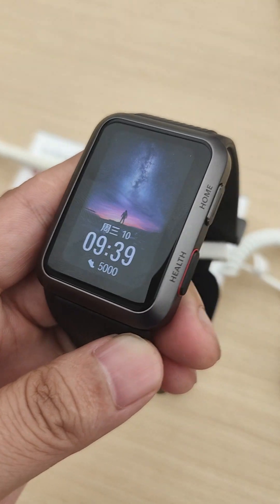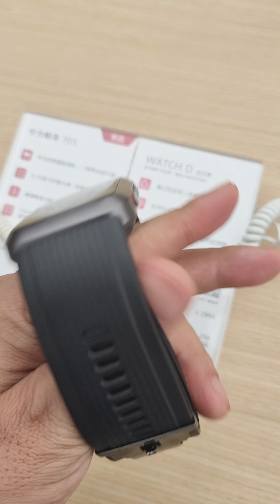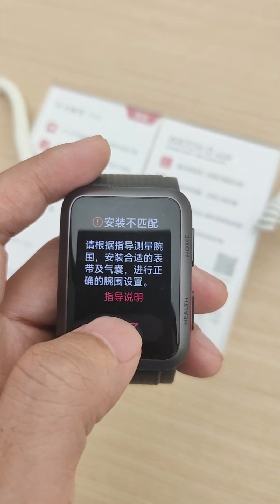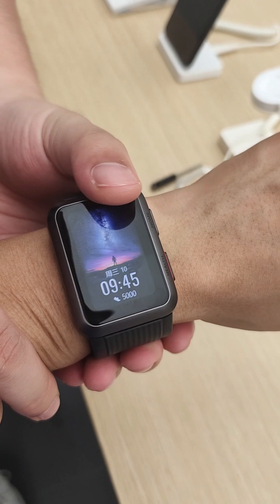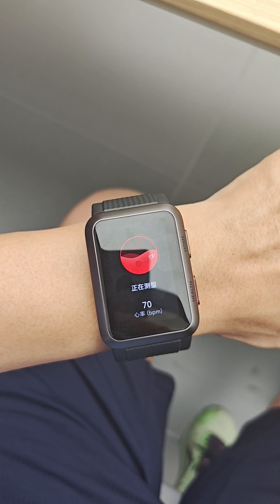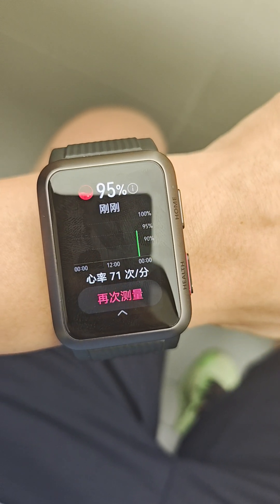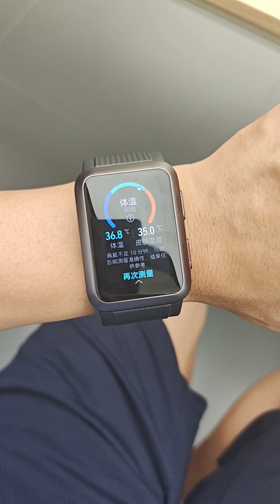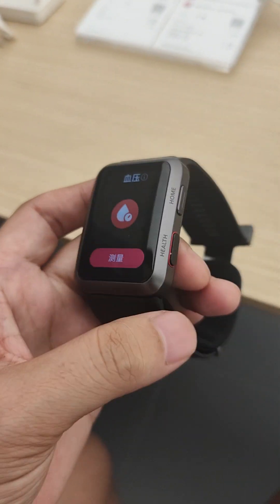Huawei Watch D, An ECG & Arterioscler Detecting Function Supported Smart Watch For Your Heath.